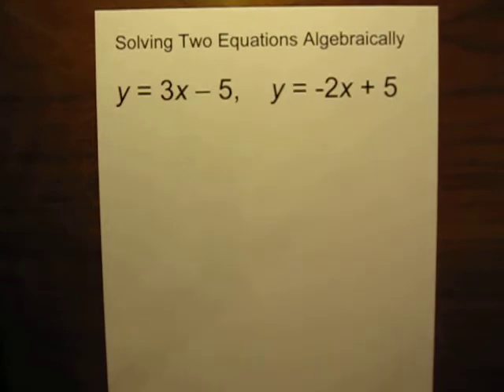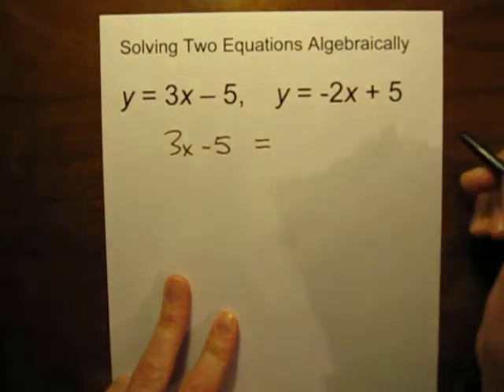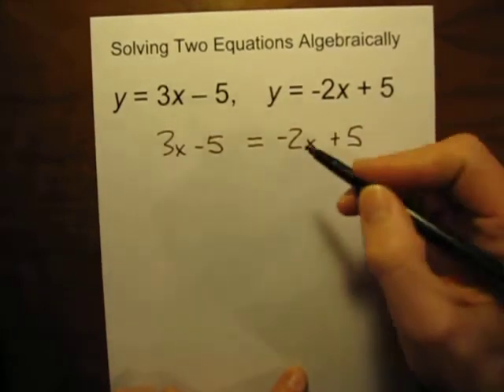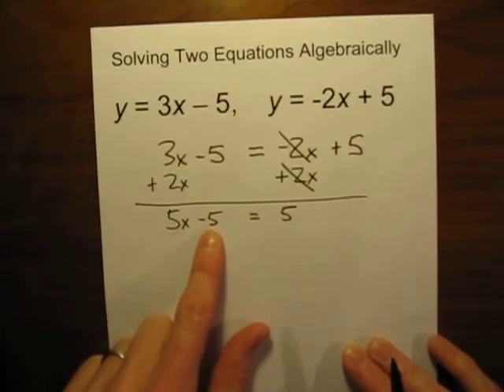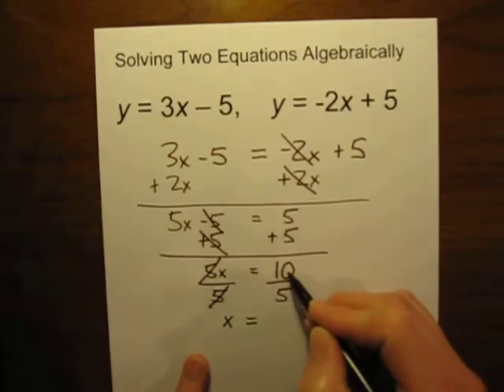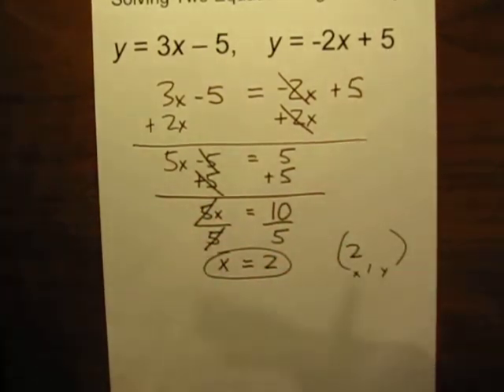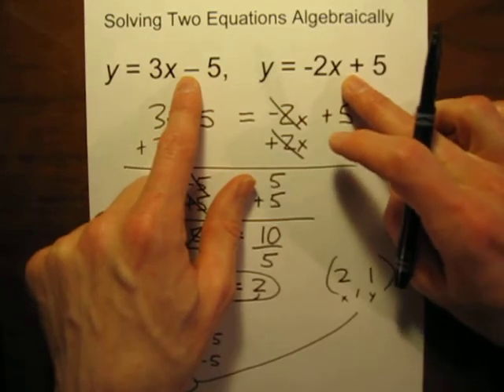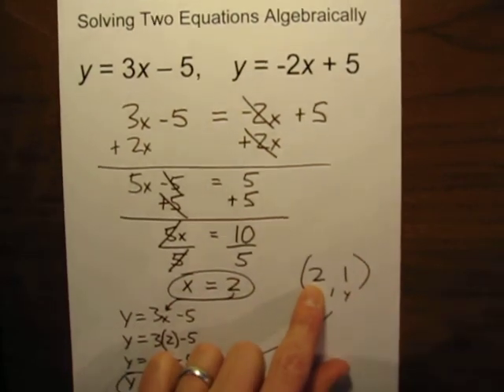Solving Two Equations Algebraically.MOV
This middle school math video demonstrates how to solve two linear equations (determine the coordinates of their point of intersection) by using algebra.  No graphs needed!